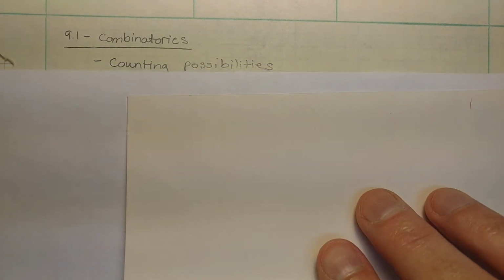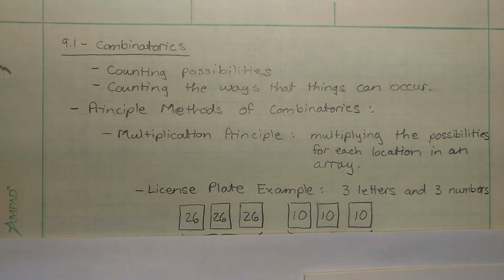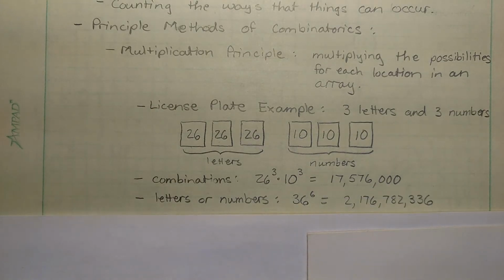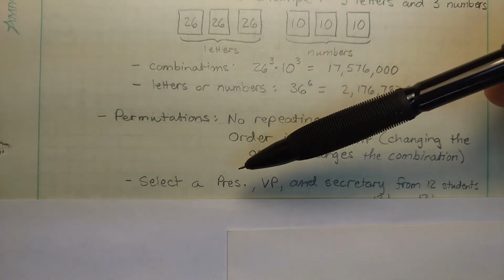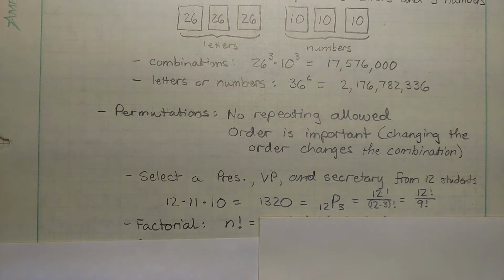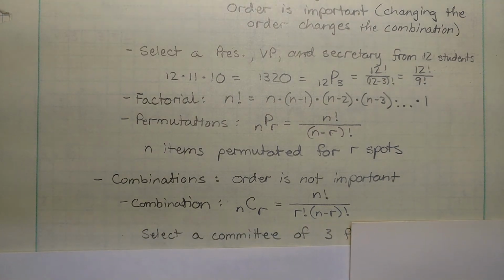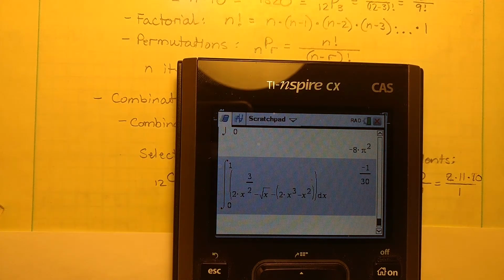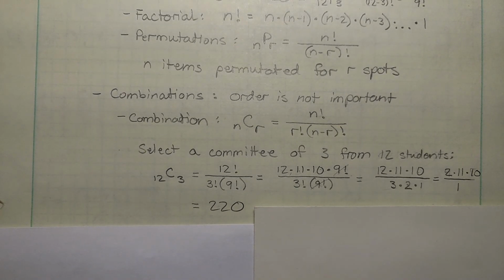Precal 9.1a notes